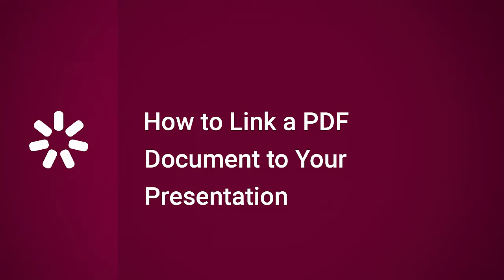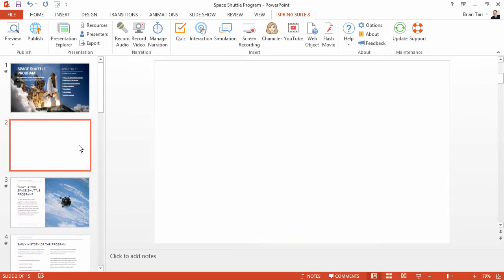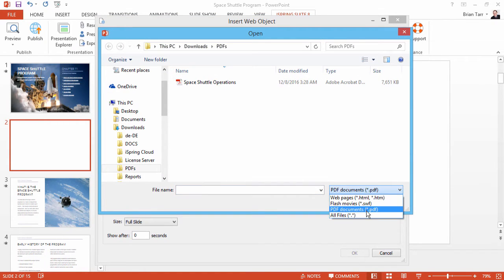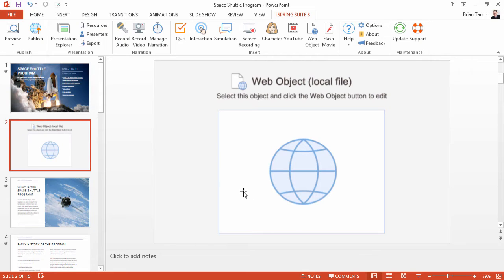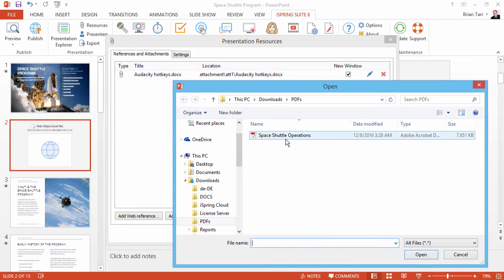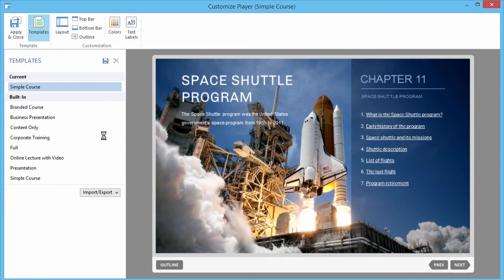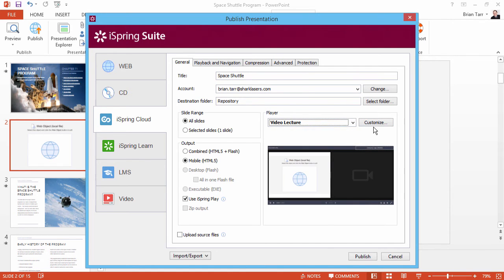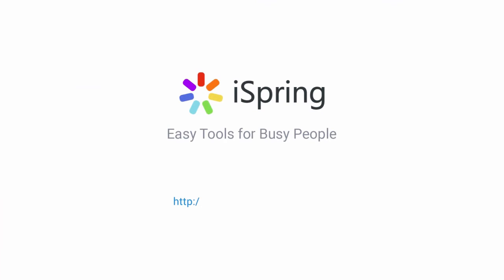How to Link a PDF Document to Your Presentation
This tutorial shows you how to link a PDF document to your online presentation.